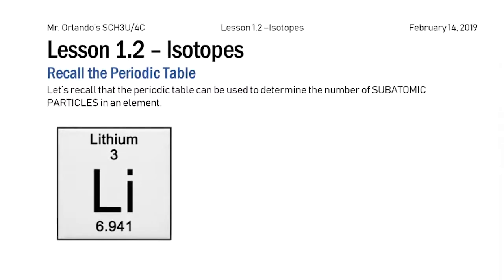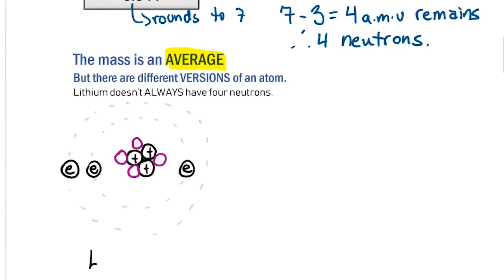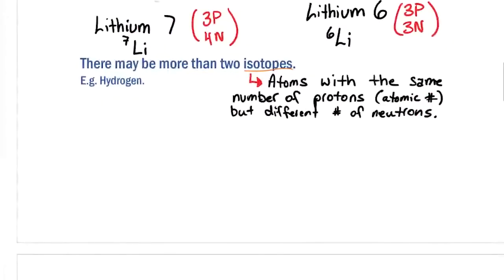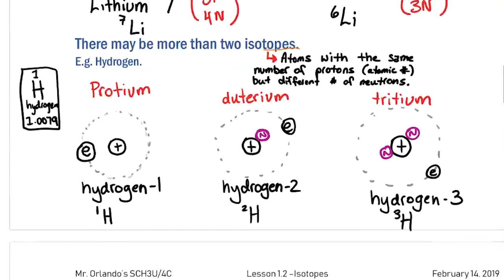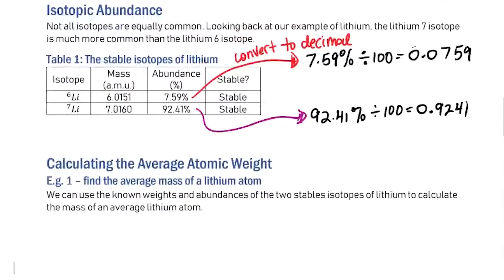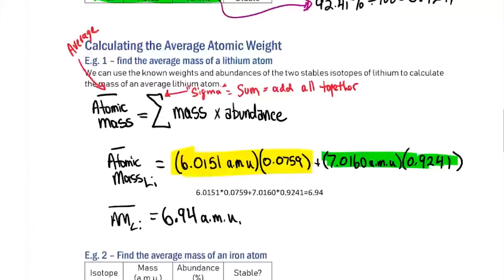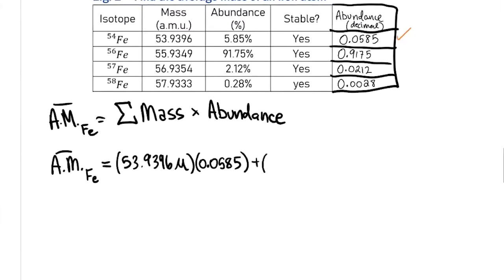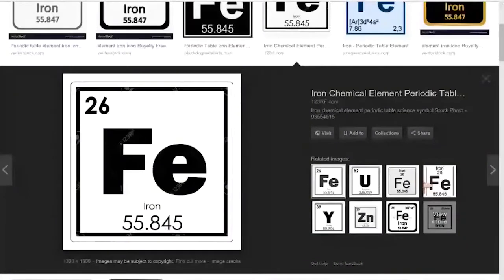SCH3U/4C - Lesson 1.2 - Isotopes